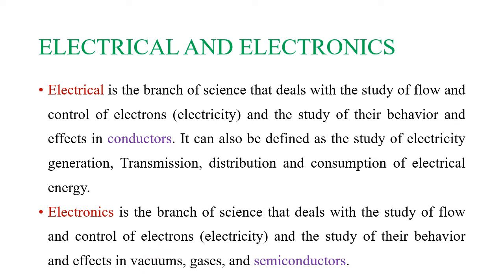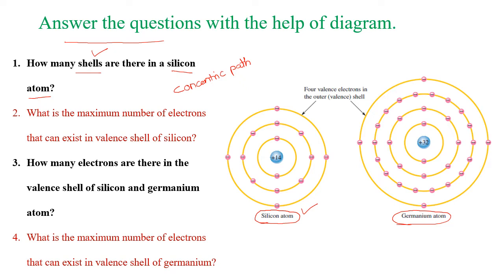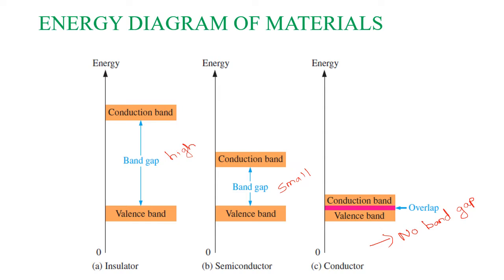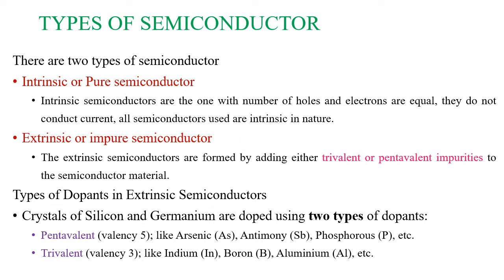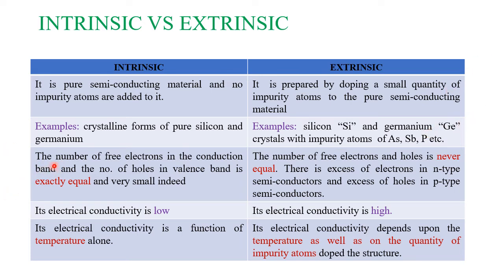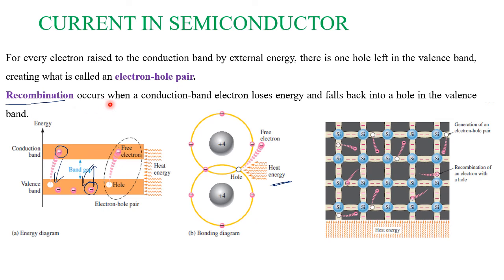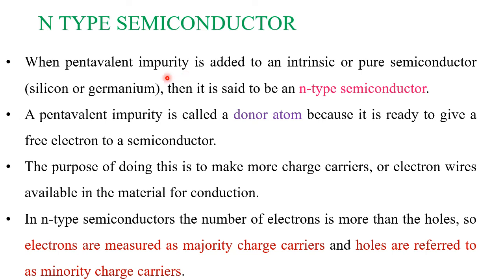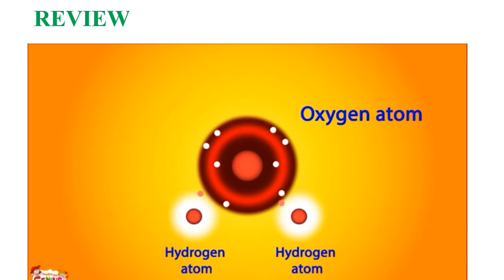Introduction to Basic Electronics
In this Video, basic concepts including atoms, molecules, protons, electrons, neutrons and types of semiconductors were discussed